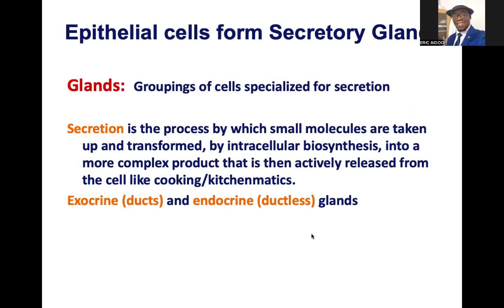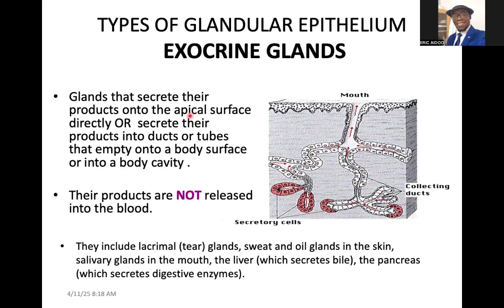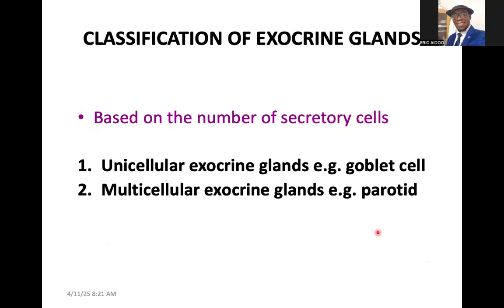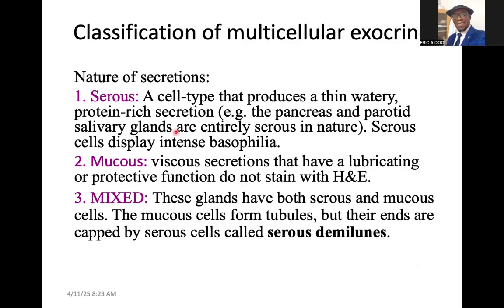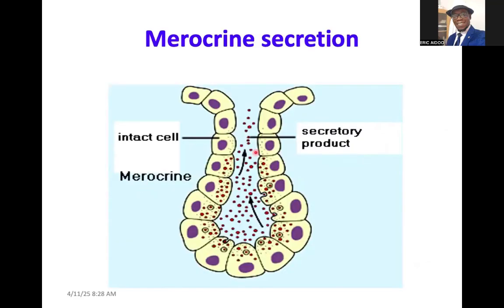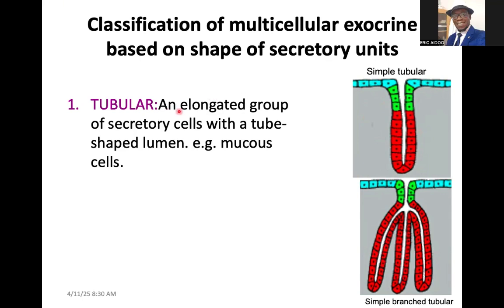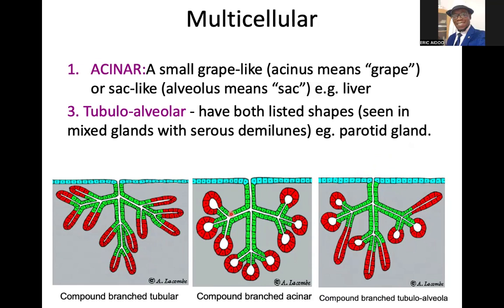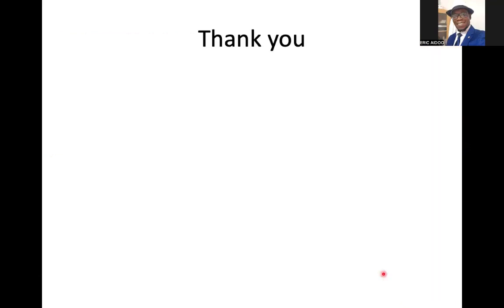Glandular epithelium updated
Epithelia can form glands by invaginating into the underlying connective tissue. These  glands have differences by the way the look structurally, by the type of secretion, by the mode of secretion by the number of cells in the secretory unit etc. Dr. Eric Aidoo makes this simple, join him!